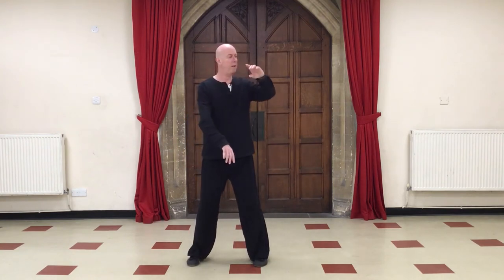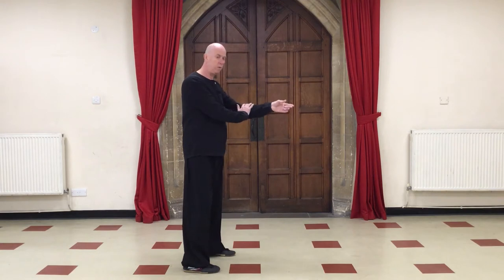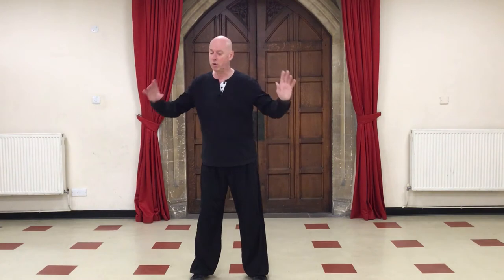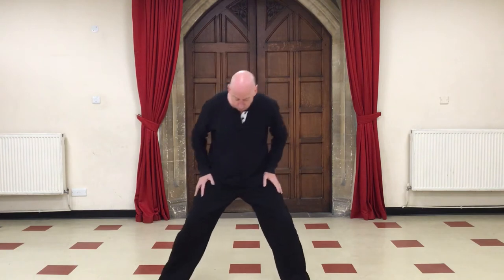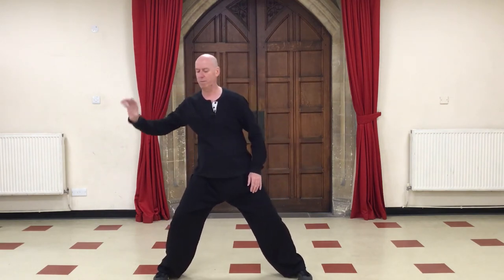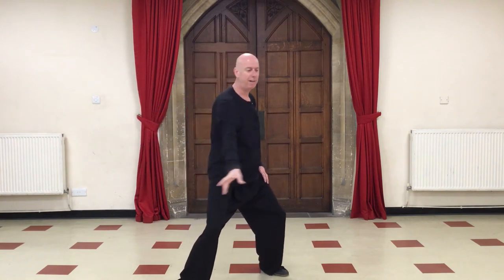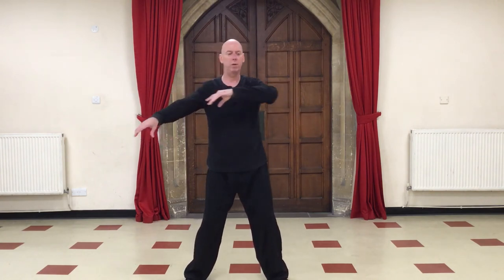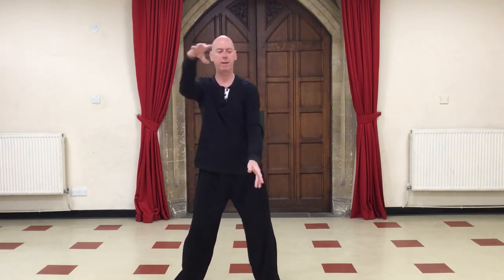Silk Reeling QiGong